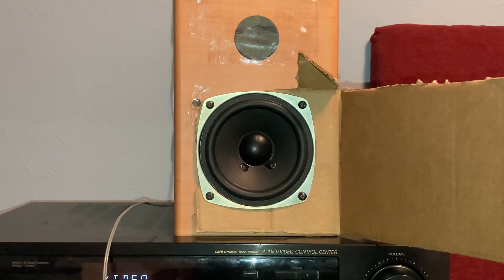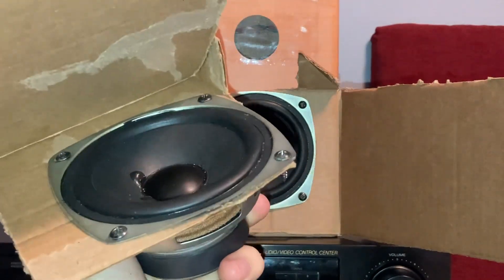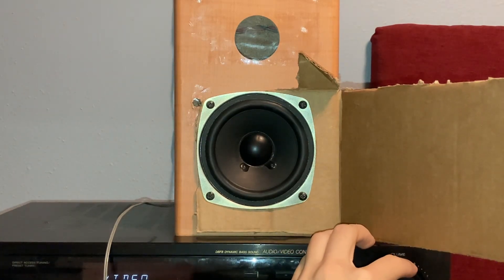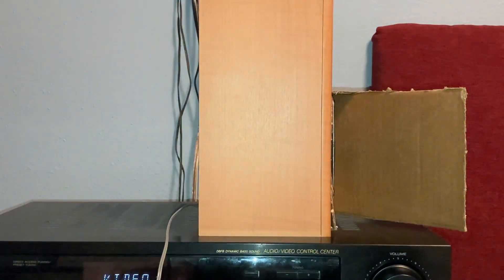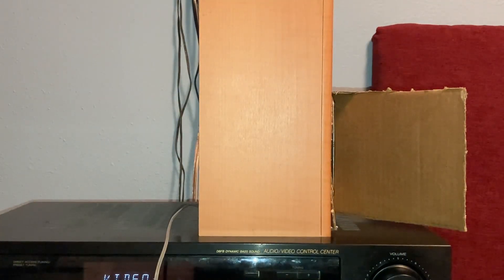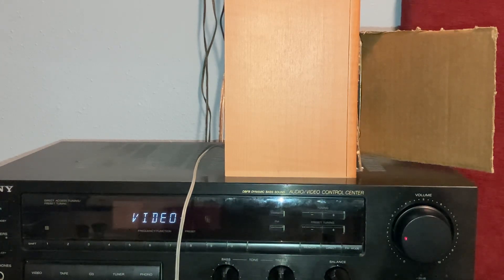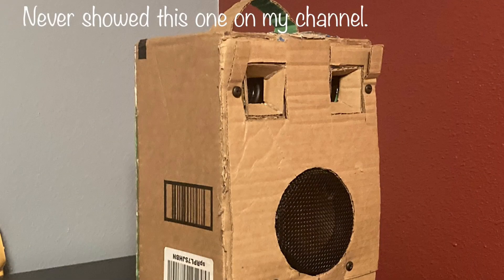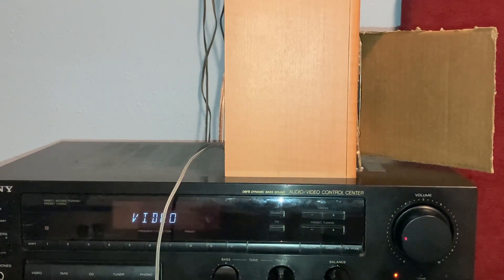Sound reflector: easily bend sound waves to the side!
Similar lenses, which change the direction of sound, are used in many products, such as reflex horns (like megaphones) or other products such as certain 360 degree portable speakers. This particular version bounces sound 90 degrees to one side with minimal change to the audio quality, and is useful if one needs to mount a speaker on the side of a surface. I used these reflectors in a current portable speaker project, and the cardboard version you see here proved to work perfect!
Speakers used: Sony SS-CNE3 (from CMT-NE3 CD/cassette micro bookshelf stereo, released 2004) Please note that these are ported single-driver speakers, but the port resembles a tweeter.